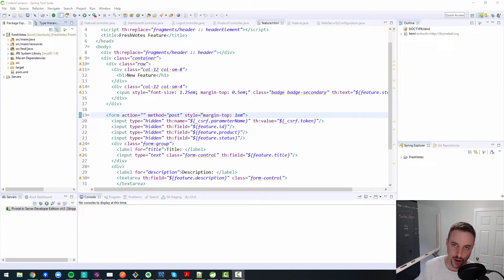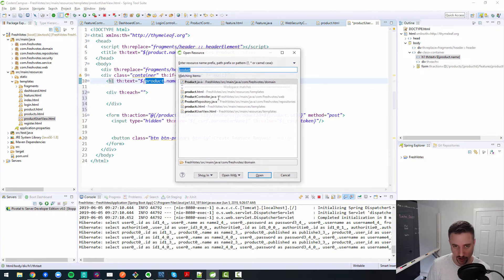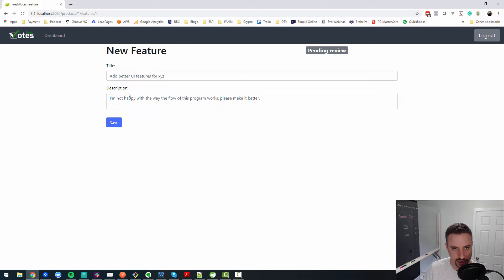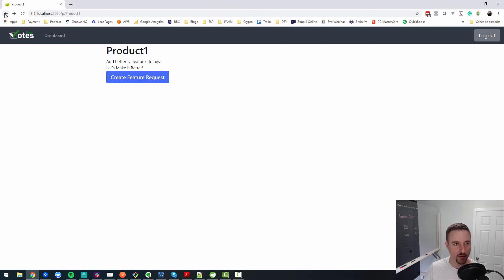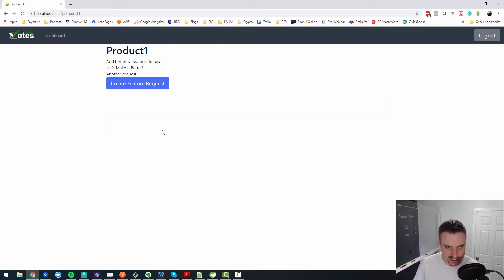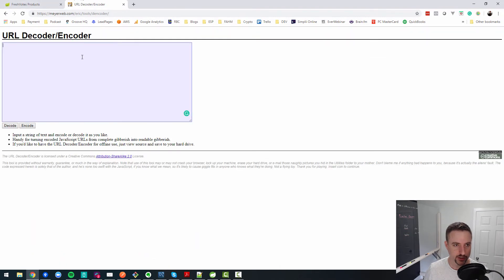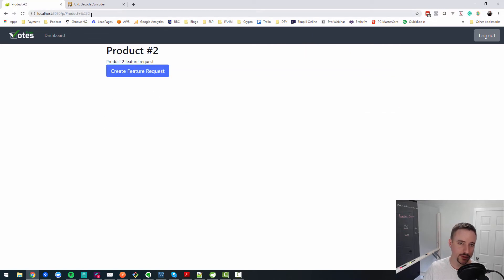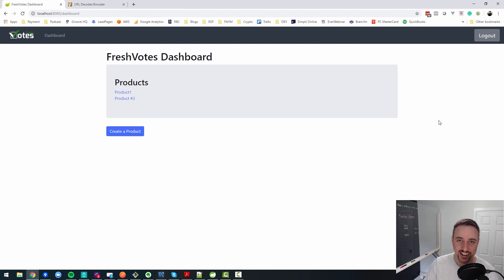FreshVotes 43 - Improving the User Experience with Proper Redirects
In this lesson, we'll work on improving the user experience in our FreshVotes application by tweaking the workflow for a product's feature requests. We'll make it so that when a user saves a feature request, it directs them back to the product in which that feature exists (instead of staying on the same page).

This will require us to flex our thymeleaf muscles with an augmented th:href attribute. Fancy stuff ;)